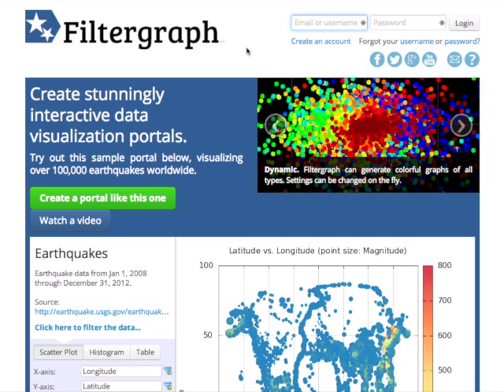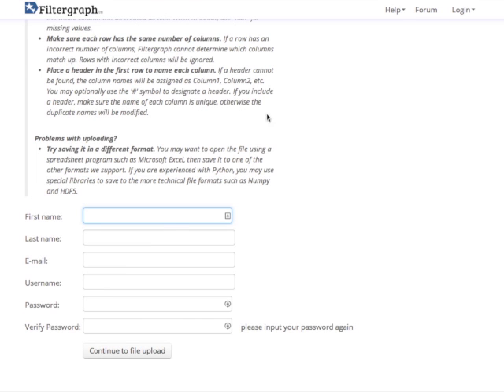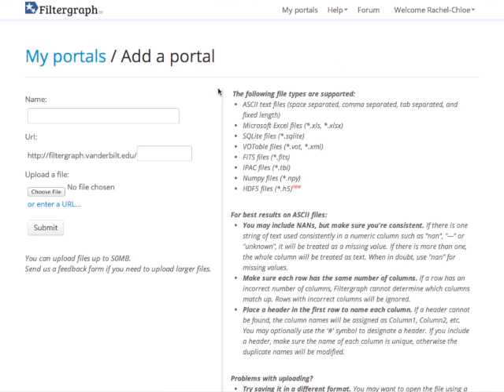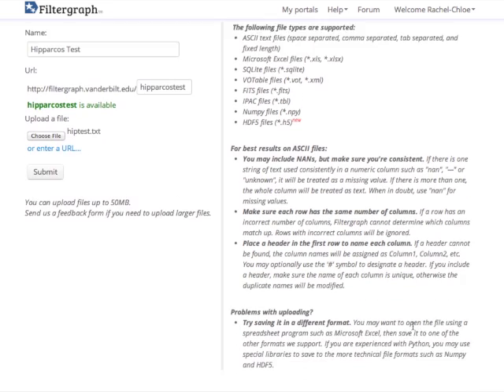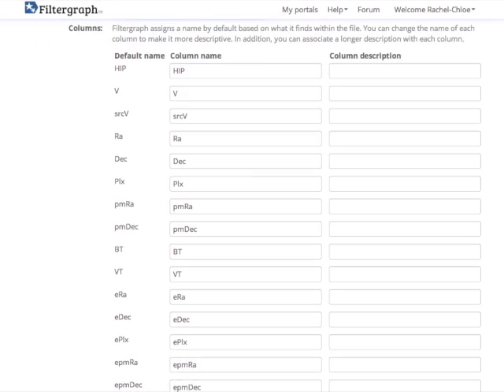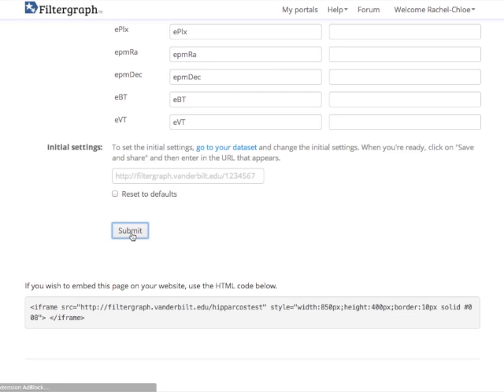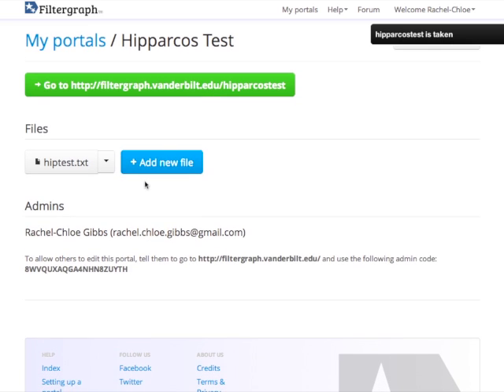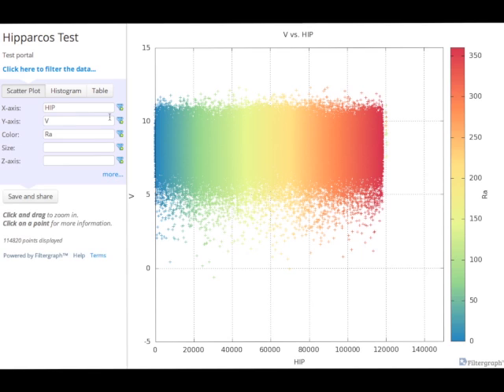Creating a Portal in Filtergraph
This video is about creating a portal in Filtergraph, a free web-based service for visualization of large datasets.

Now that you have created your Filtergraph portal, click here for a video tutorial on how to use it to its fullest potential

Video by Rachel-Chloe Gibbs